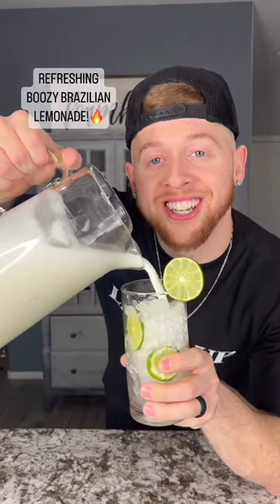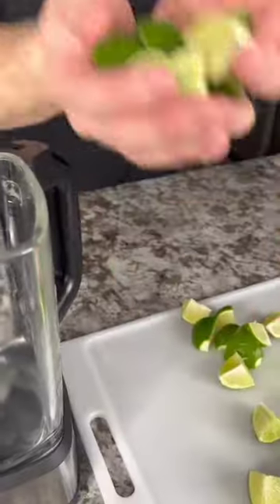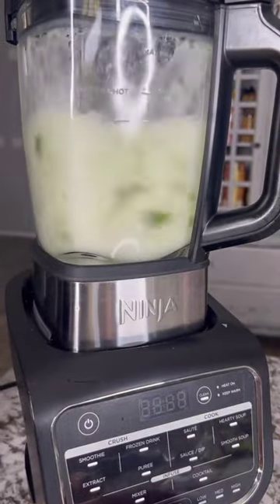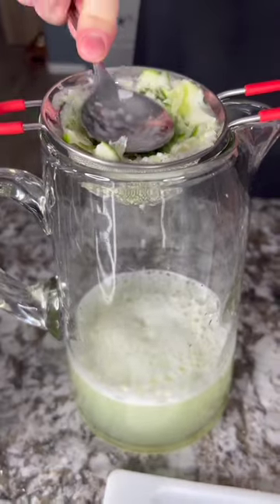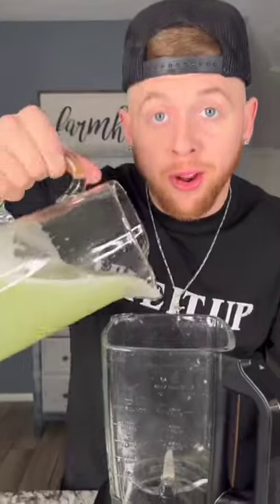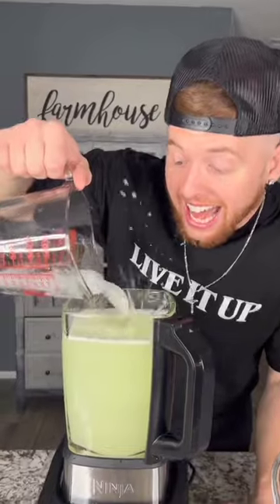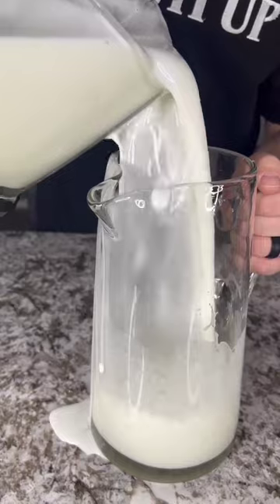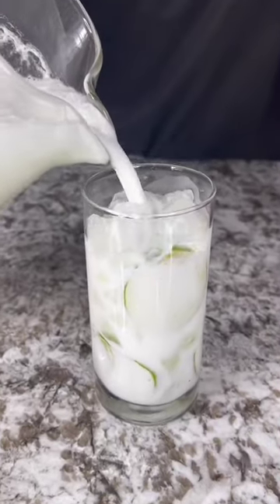Boozy Brazilian Lemonade!🔥👀